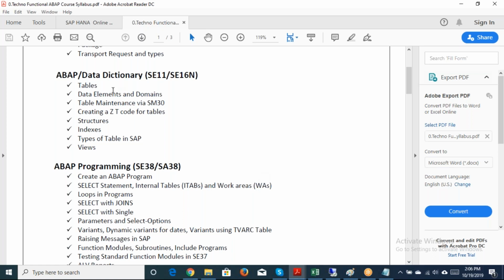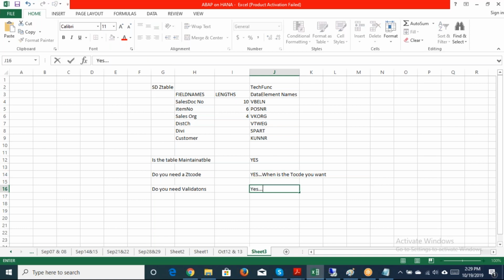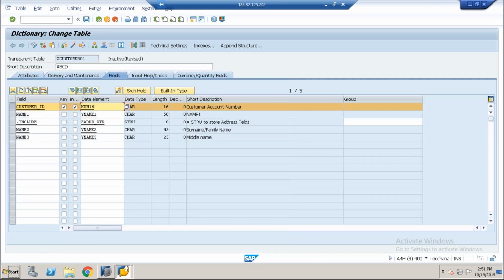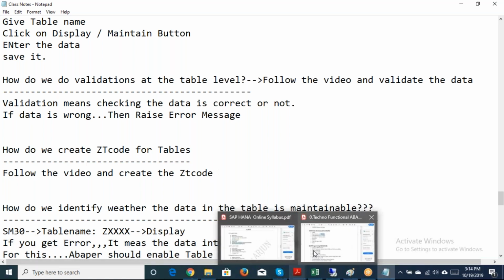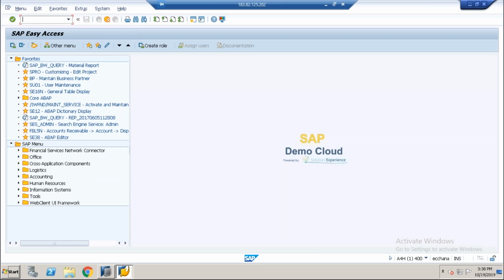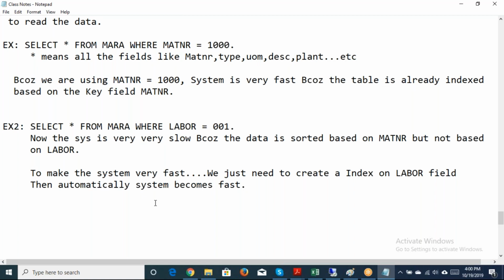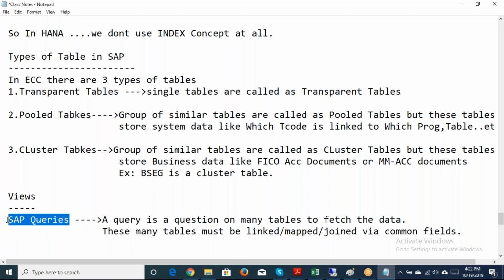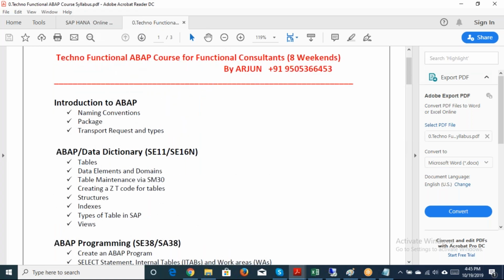SAP MM TECHNO FUNCTIONAL CLASS3